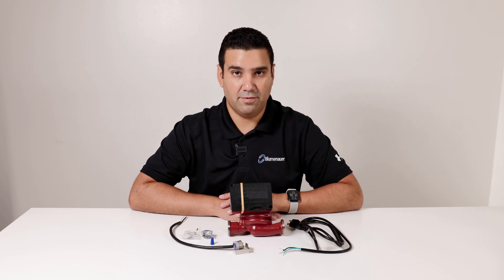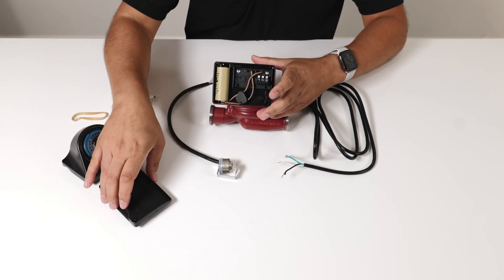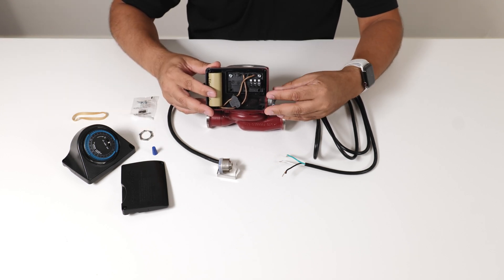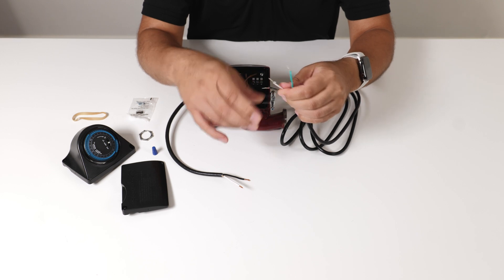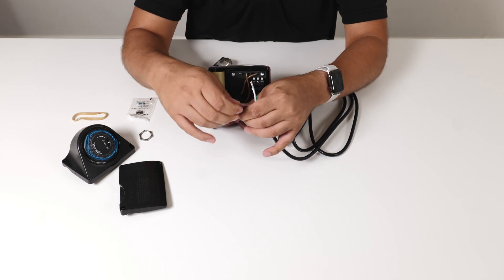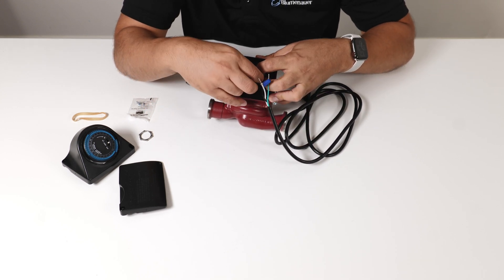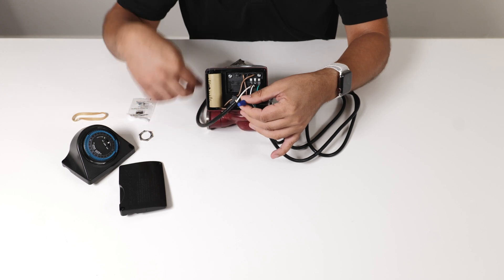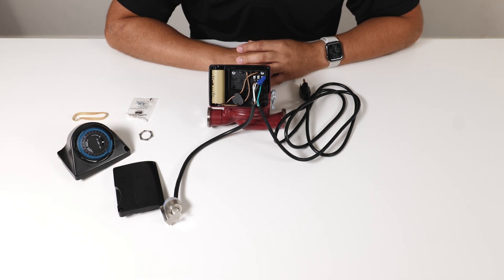Grundfos Aquastat Install presented by Blumenauer Corp.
John Mendez with Blumenauer Corp sits down and shows you how to wire a Grundfos Aquastat to a UP Circulator step by step.